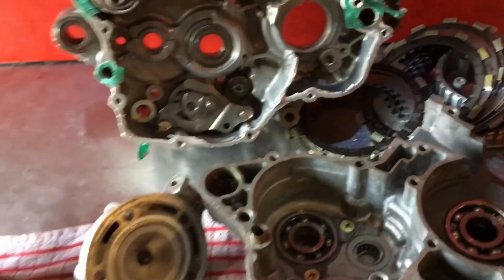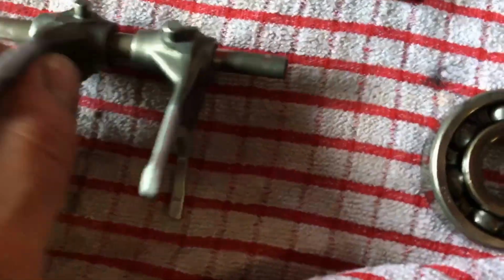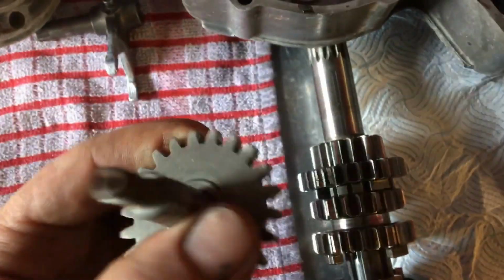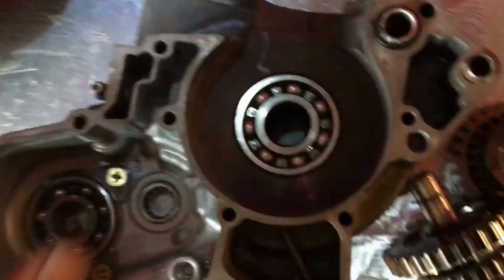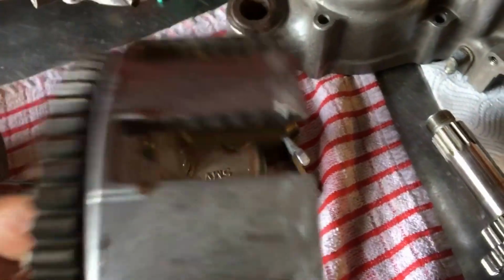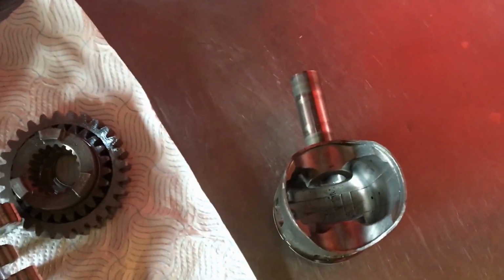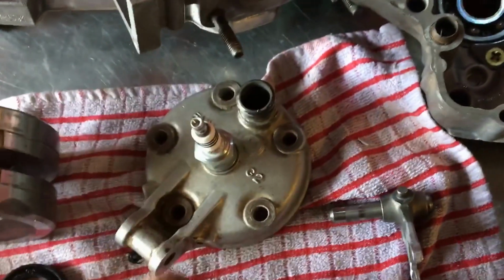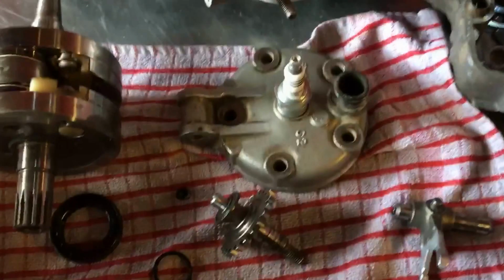Yamaha yz 125 2001 now split open for inspection